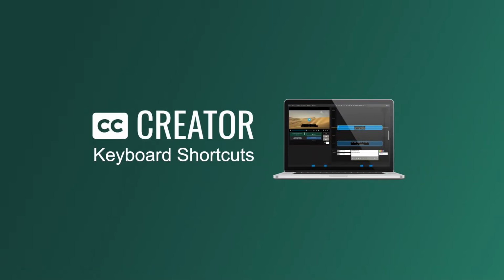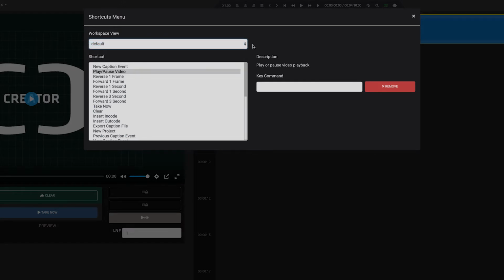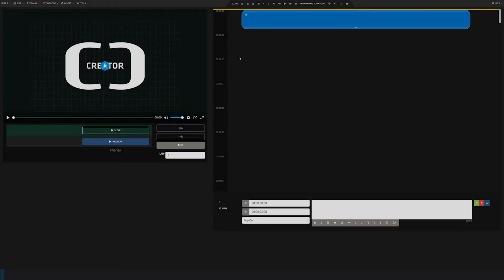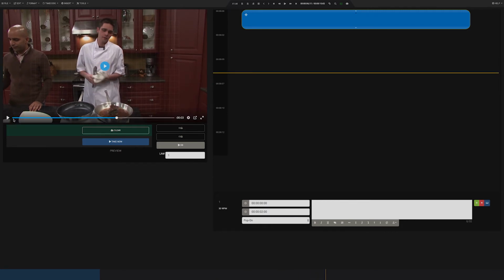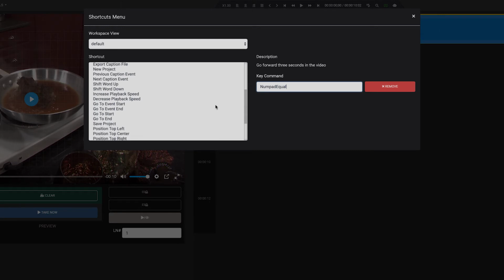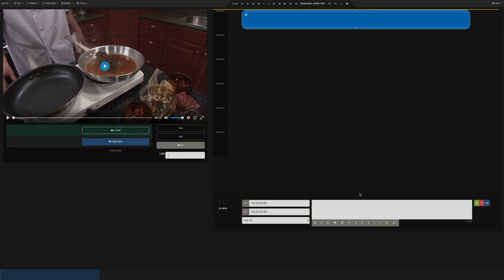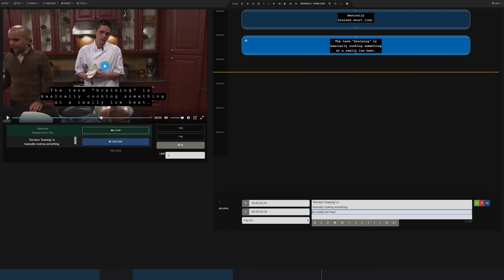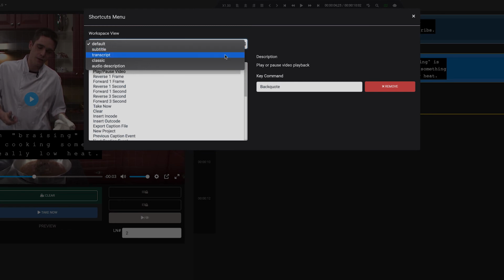Creator 7 - Customize Keyboard Shortcuts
Customize keyboard shortcuts in order to improve your closed captioning and subtitle workflow. Quickly create subtitles using keyboard shortcuts. Custom keyboard shortcuts for subtitles and closed captioning.